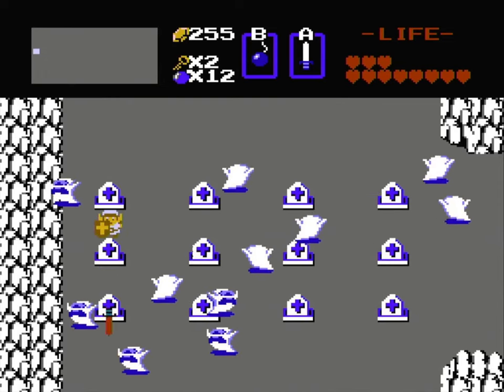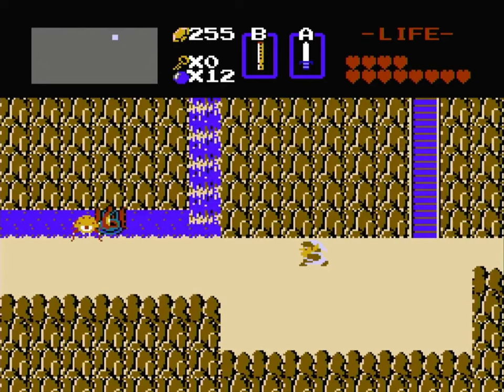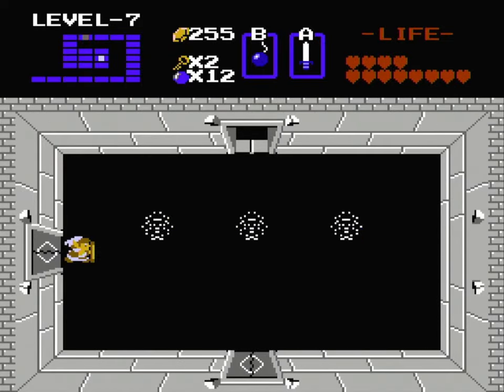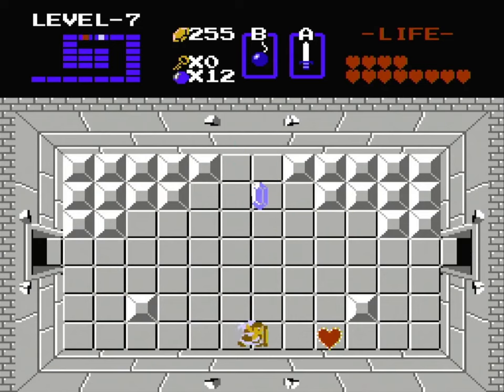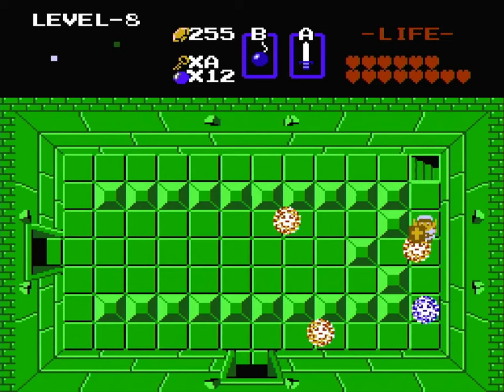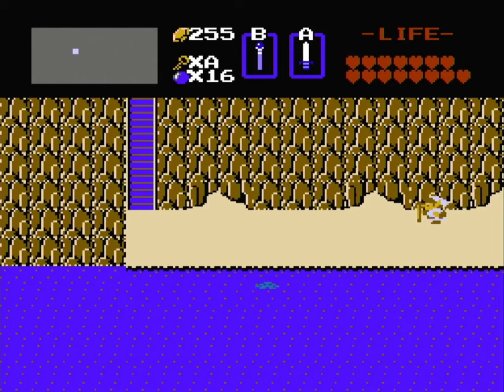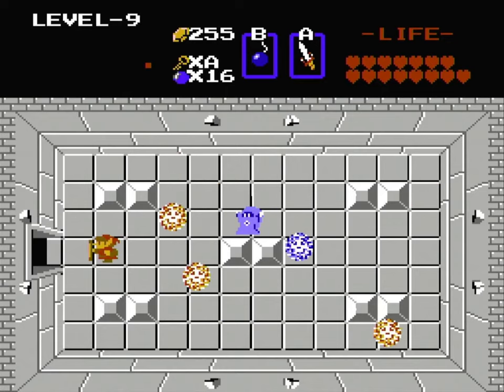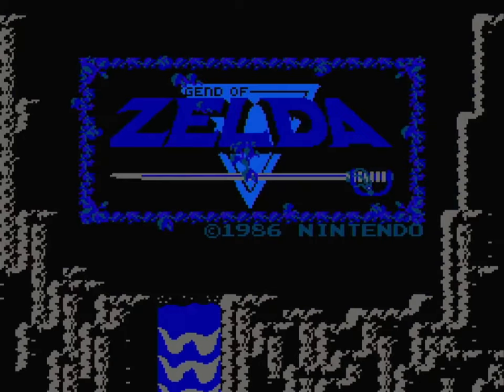The Legend Of Zelda - Episode 4 (2nd Quest, Finale): Ganon Turns Blood-Dust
The 2nd Quest is finally conquered and beaten. Ganon is now a dust of blood and Zelda is saved from his dungeon.

This is being played on the NES Classic Edition with hakchi installed.